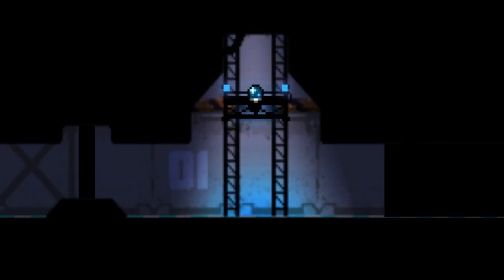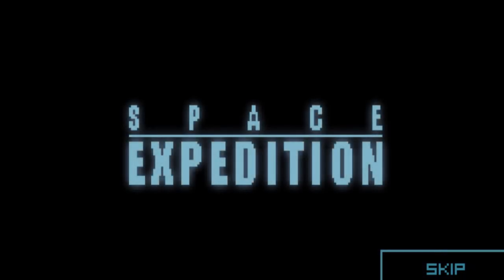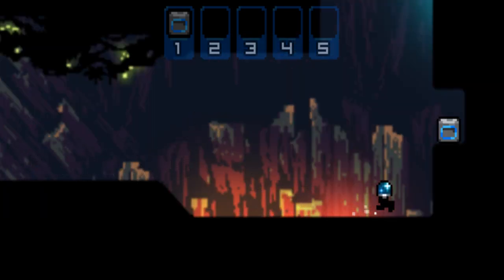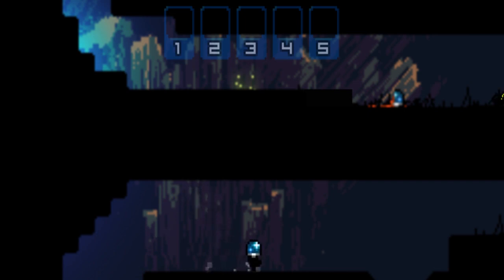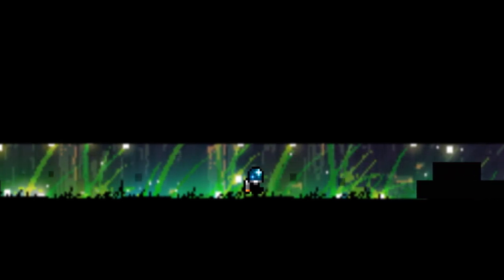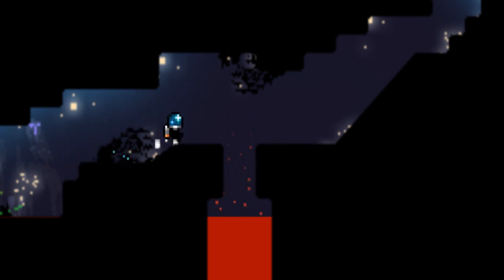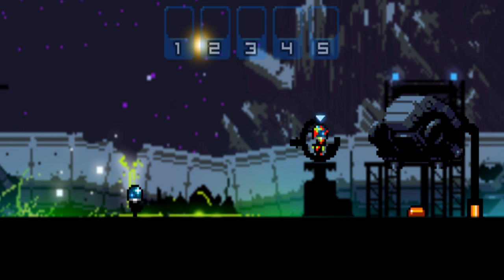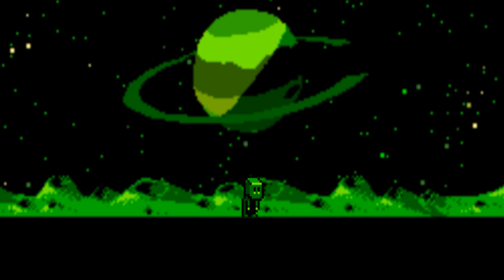Indie Impressions - Space Expedition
Today we're going to check out a very short but very cool atmospheric space adventure/platformer called Space Expedition by developer AsPic. Players take on the role of a character who discovers something is amiss around the colony and finds his/her way into quite a bit of trouble. Along the way you can try to find the 5 secret stones as you try to dig your way out!